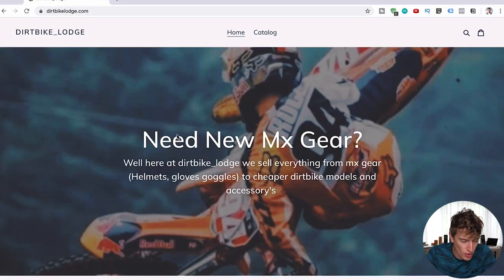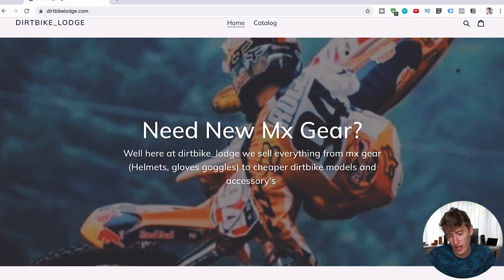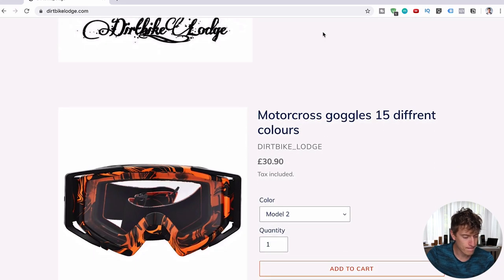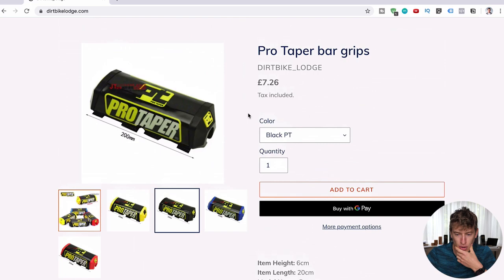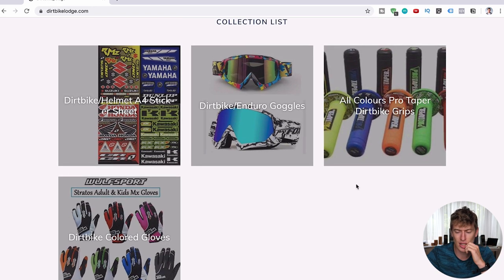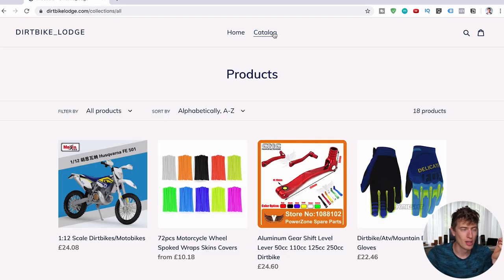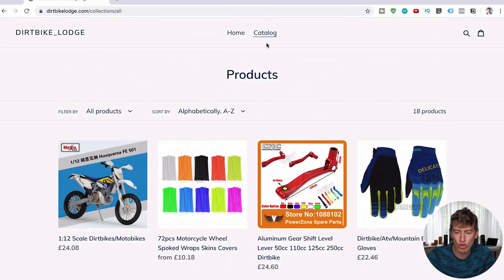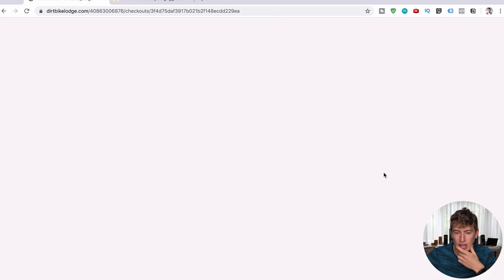Are you Getting NO Shopify Sales?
I go deep into one of my subscribers shopify stores and point out all the areas that can be improved and certain areas that must be improved if you want to be getting more sales.